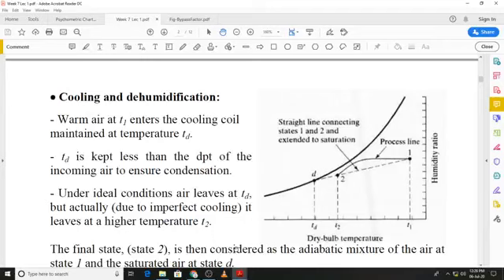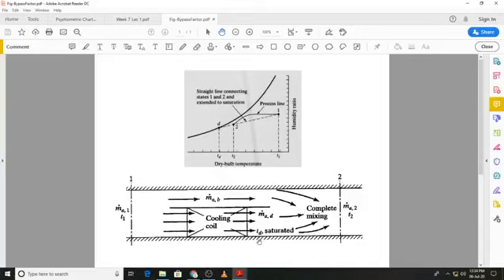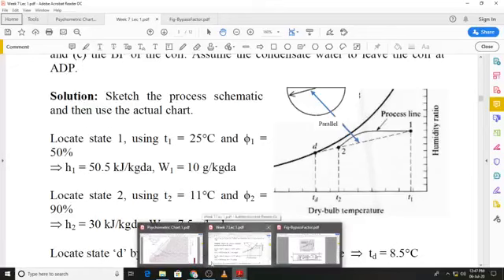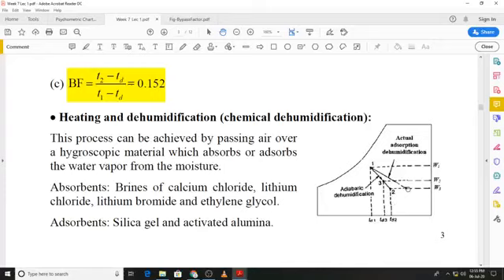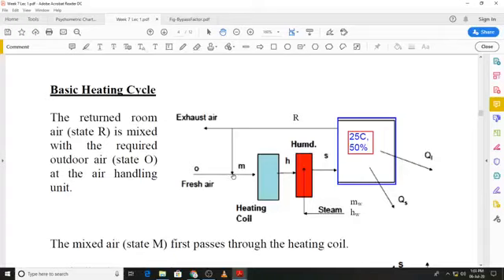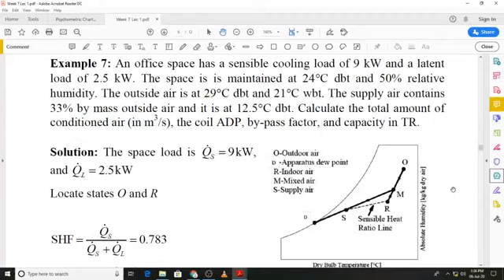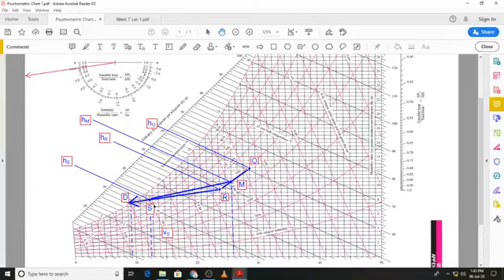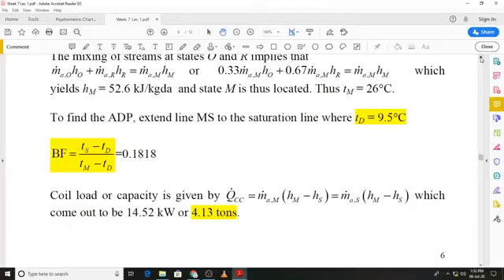Week 7 Lecture 1